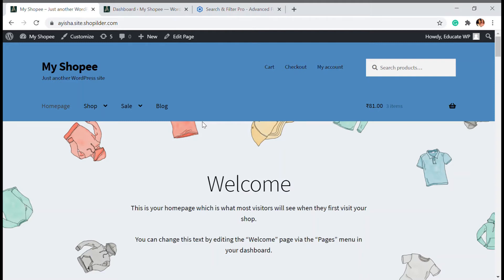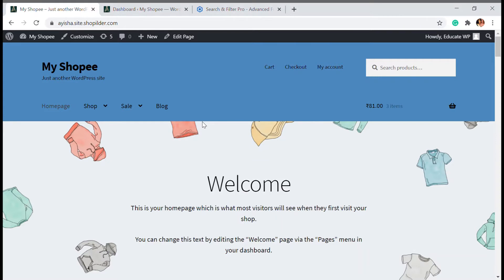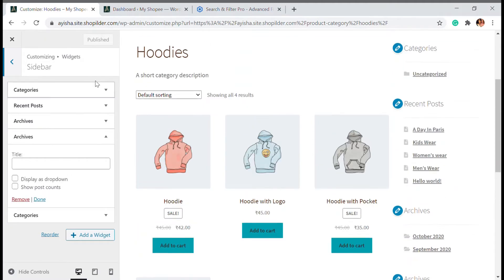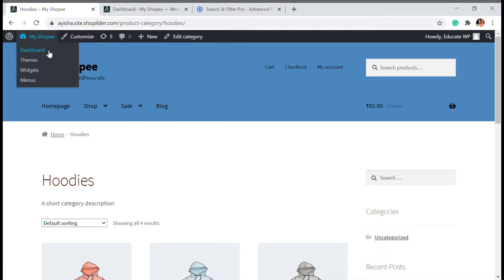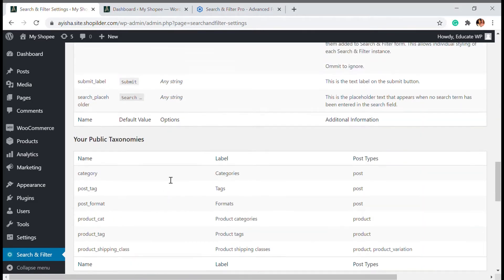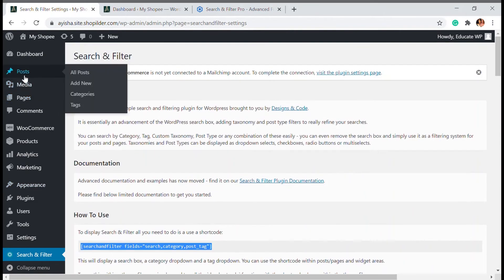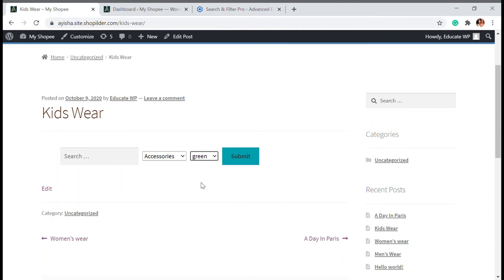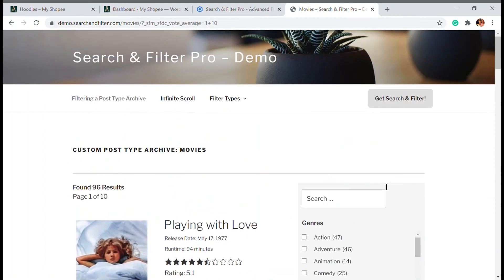How to let users Search and Filter Post/ Products on Website | WordPress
Filter products according to a category, tag, price, and more with this WordPress plugin. Add a search bar to your website and make it easy to search for products or posts. To put it simply, you can’t sell a product that your customers can’t find. filters simplify this task by narrowing the displayed results to reflect items as per the user’s need and not the entire universe of ‘related’ products.

00:00 Introduction
01:01 Add Search bar
02:29 Search & Filter Plugin
03:30 How it works
04:37 Adding Filter option
06:08 Search and Filter Pro Plugin